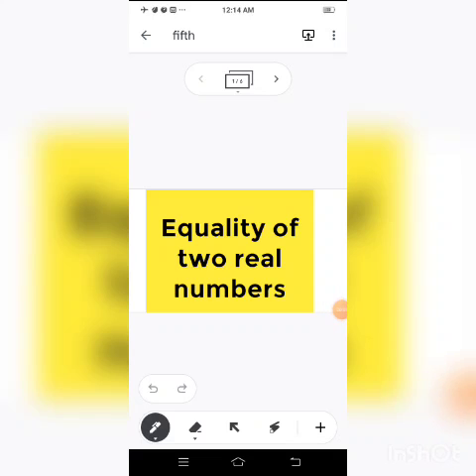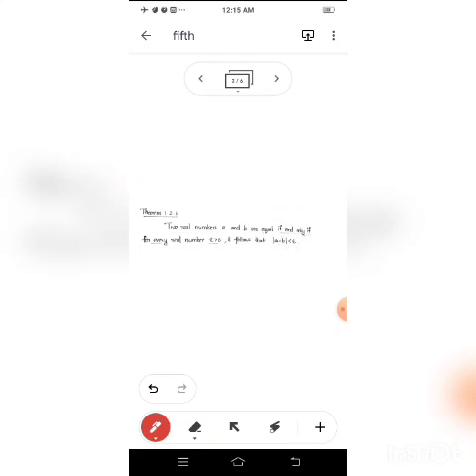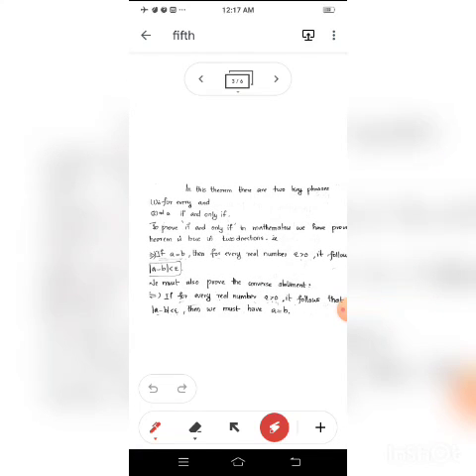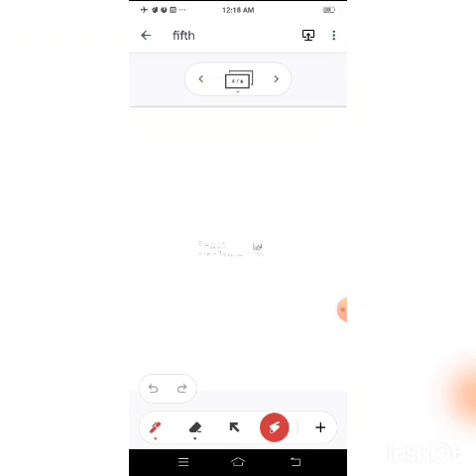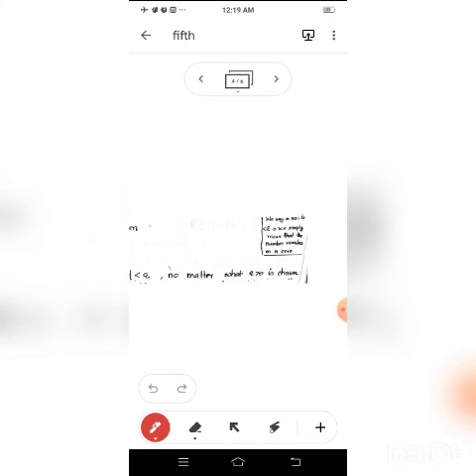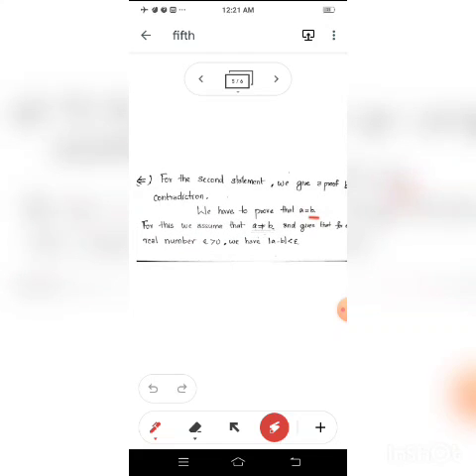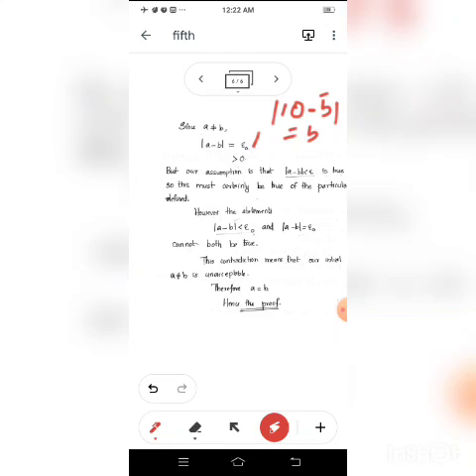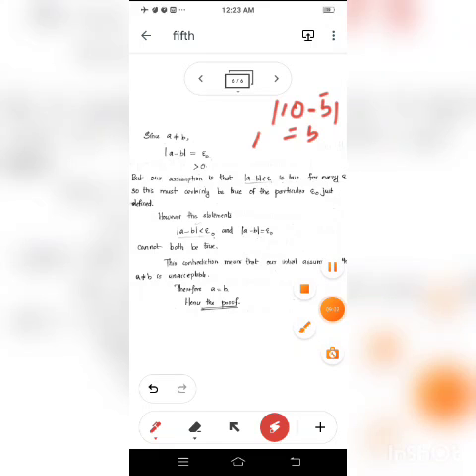S5 REAL ANALYSIS PART 6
EQUALITY OF REAL NUMBERS
SESSION BY RESHMISREE U V
HoD Department of Mathematics